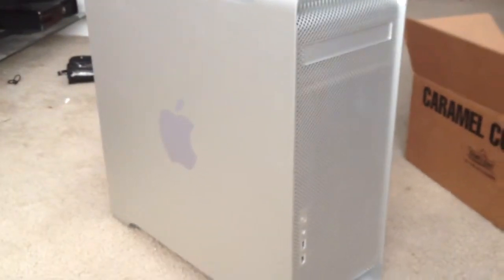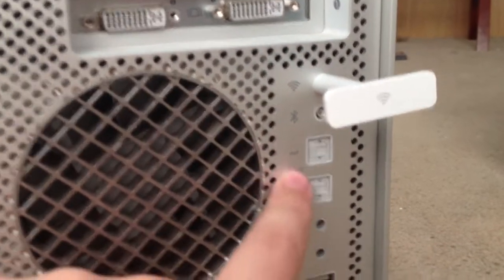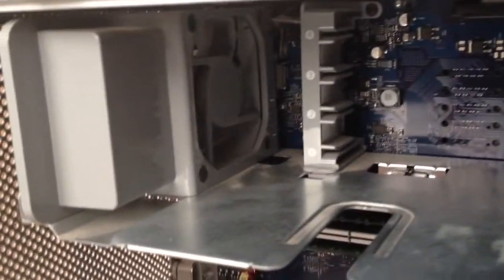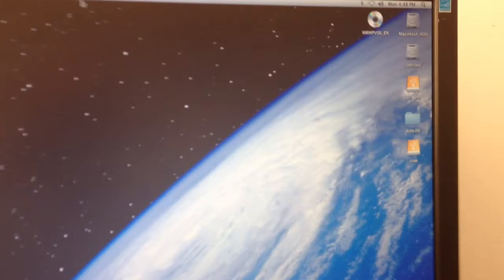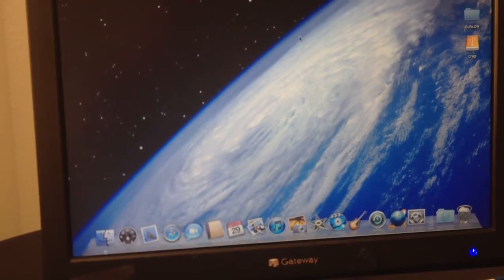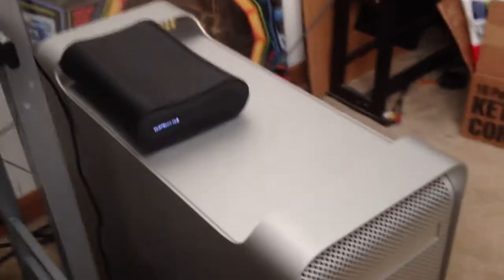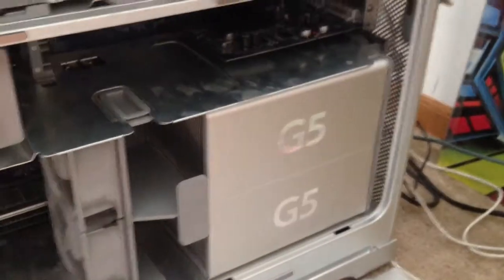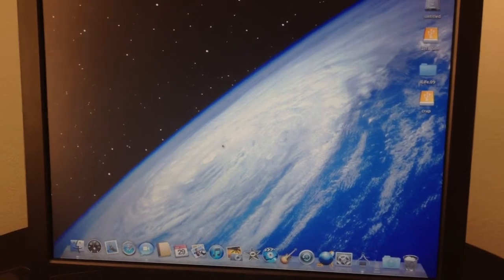PowerMac G5 Son!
I recently got a PowerMac G5 in an awesome deal. I wanted to do some sort of small review/look at. So here we are. Hopefully i can do some more G5 videos in the future. Enjoy!